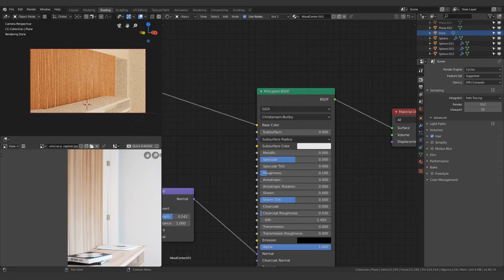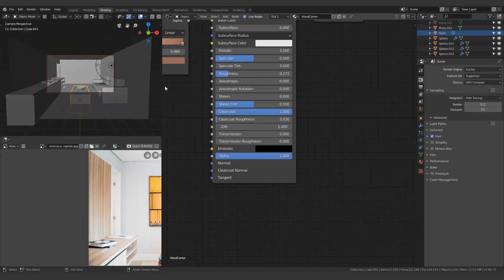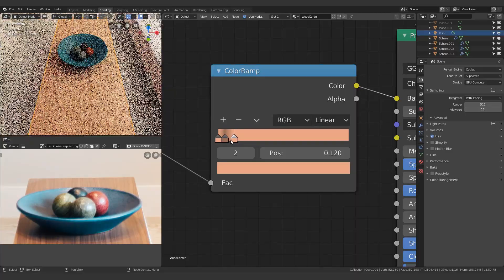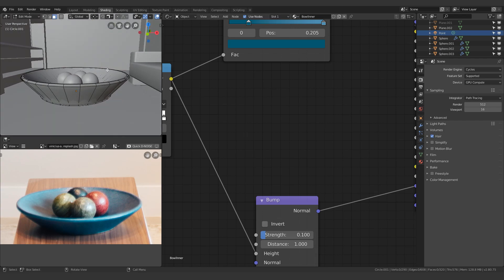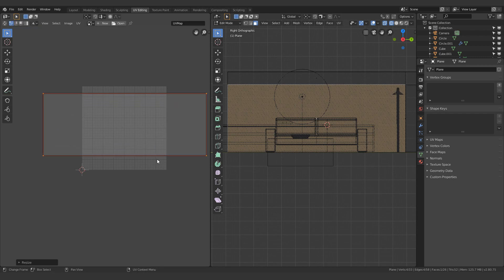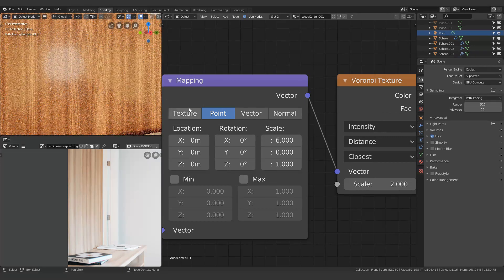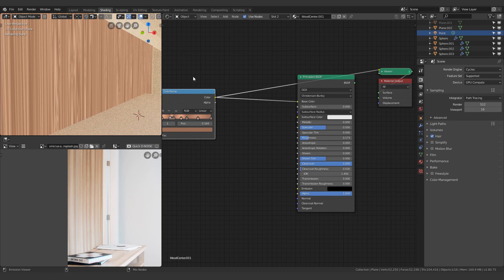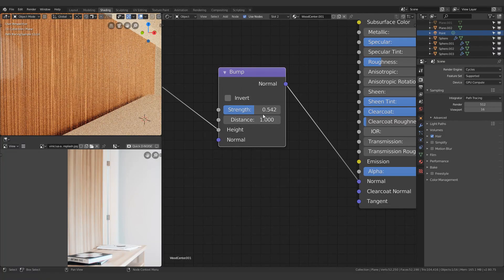Simple Wood Textures - Material Workflow - Blender 2.8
This is a quick video where I'm just working on adding some materials to a quick base model I made. The workflow is entirely procedural and no image textures are used, just Blender's internal noise textures to attain visual results.

I wanted things to look similar to the original reference image but not exactly the same.